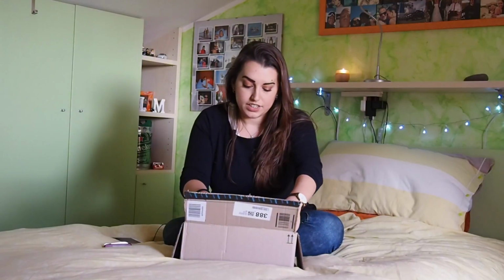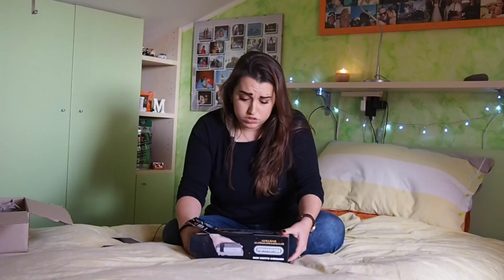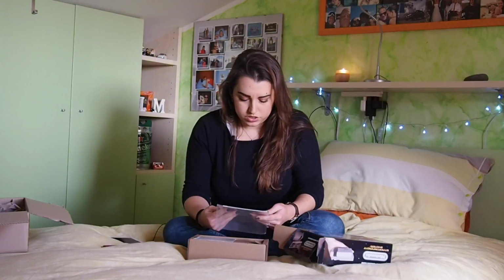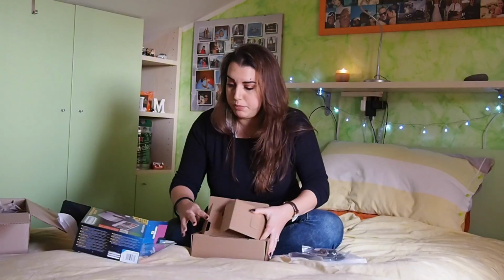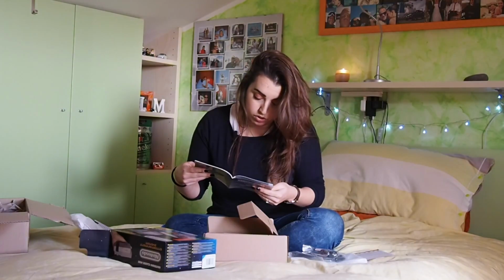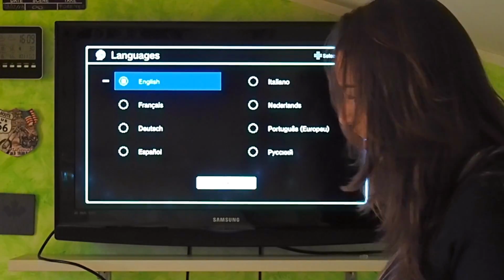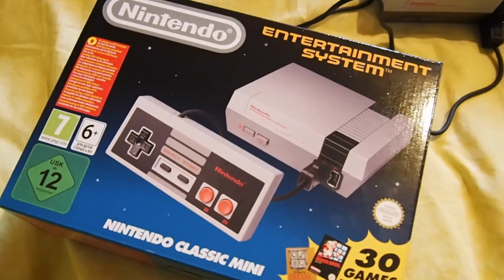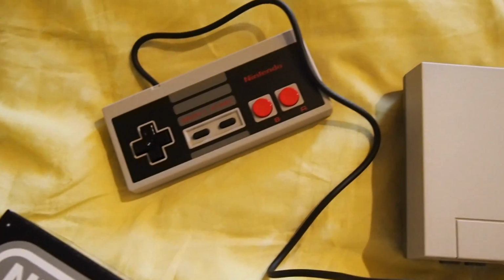NES CLASSIC Unboxing and playgame! // 2016 ♡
I DID IT! I spoke to a camera, super embarassing, but I did it! This is the NES CLASSIC UNBOXING for you guys out there that loves Super Mario Games and all the other cool games of the 80s! Hope you like it! :)

▹ LALALAB 5€ OFF : "PGL8UOBI"

Filming:
-Olympus OM-D E-M10

Editing:
-iMovie

xoxo

Martina